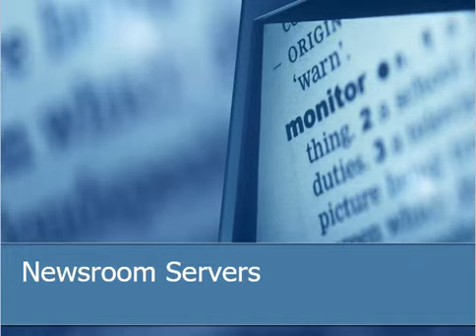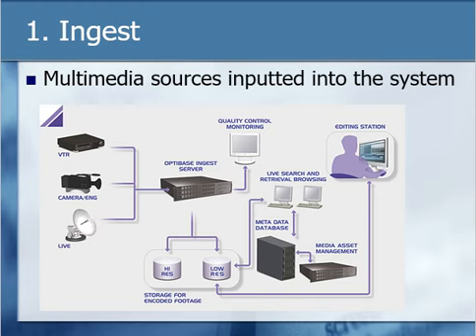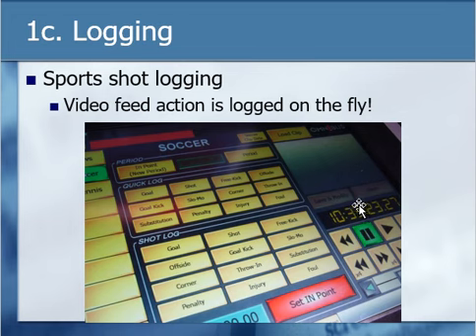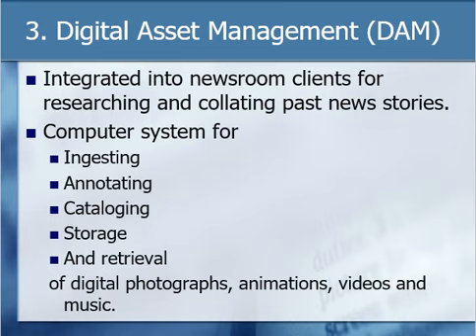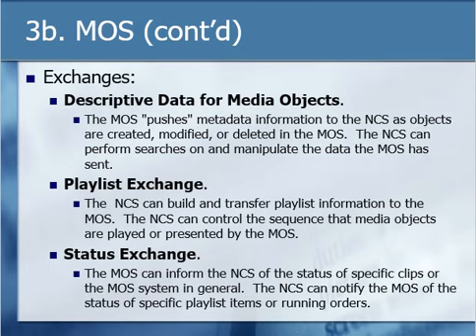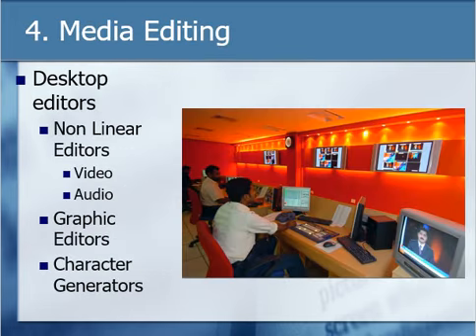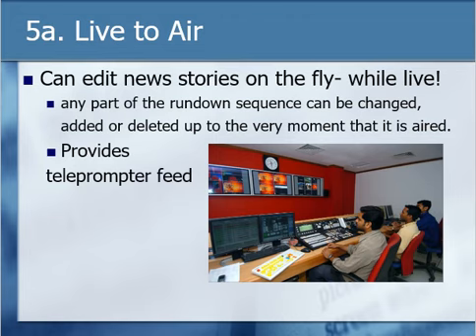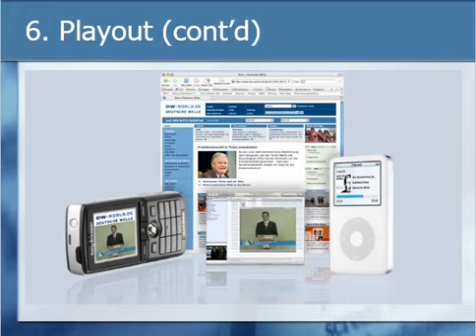News Room Servers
This video discusses the major components of a Newsroom Server or Newsroom Computer System (NCS)